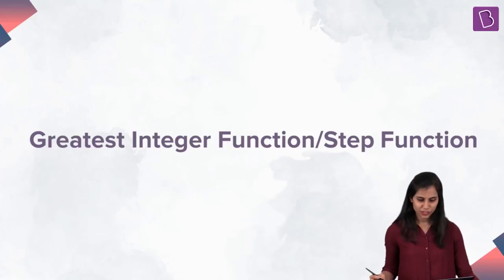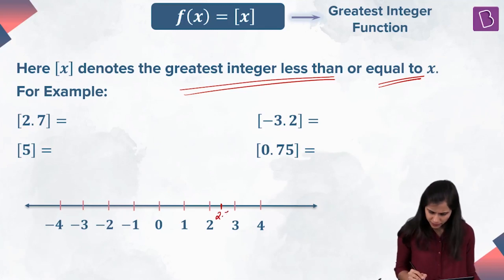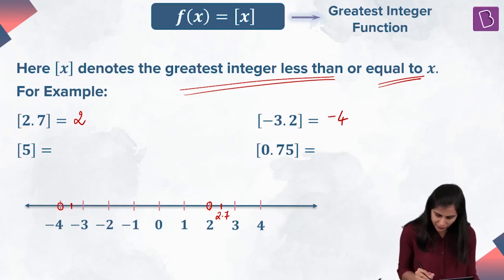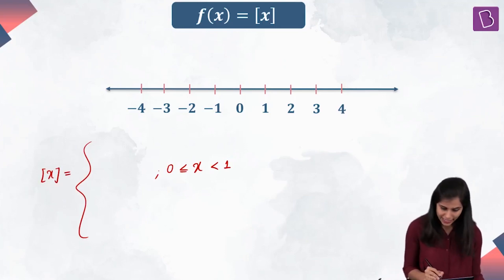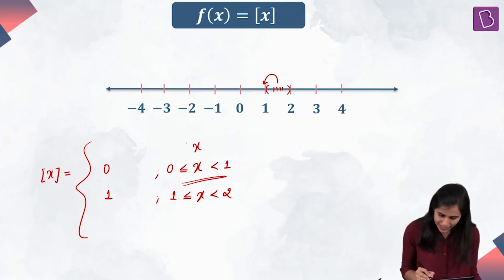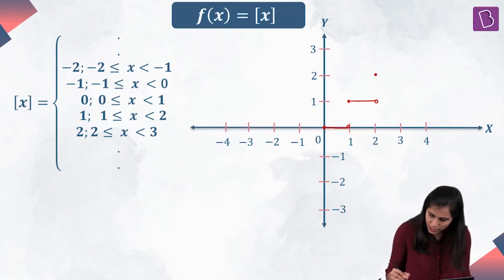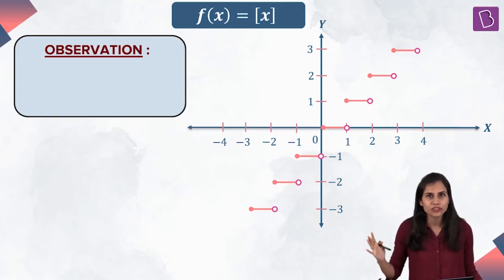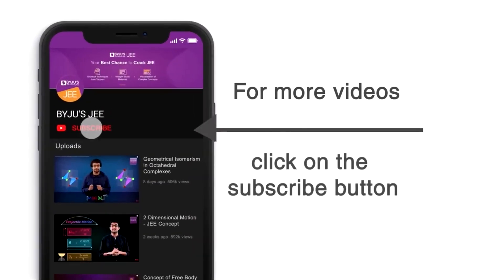Greatest Integer Function Class 11 and 12 | JEE Main 2023 Maths Exam Prep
🚀✍️ Download Chapter-wise Session Notes, FREE DPPs & Chapter Test PDFs Now⬇️
✅ JEE Ranker's Batch The behaviour of the step function or the greatest integer function is generalised in the video. In the video, we discuss the Domain, Range and graph of the Greatest Integer Function, which helps solve problems involving the Step Function.

The step function, also known as the floor function, is discontinuous. In Mathematics, a step function (also called staircase function) is defined as a piecewise constant function with only a finite number of pieces. Learn the mathematical definition of a step function with the help of an example from our website article given below: